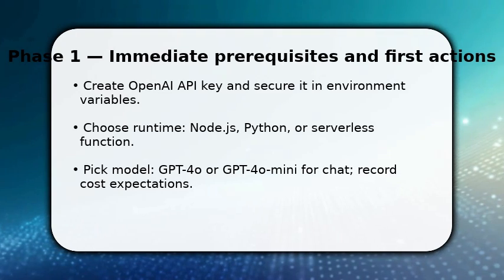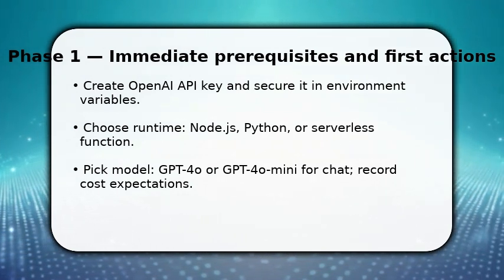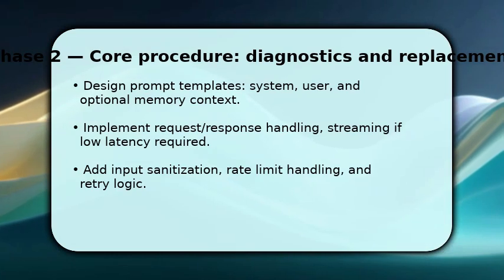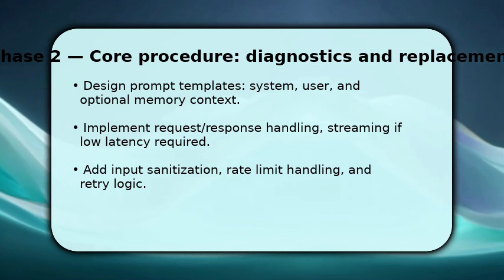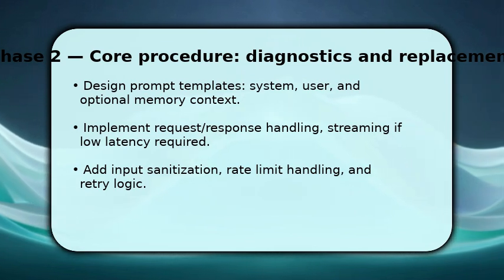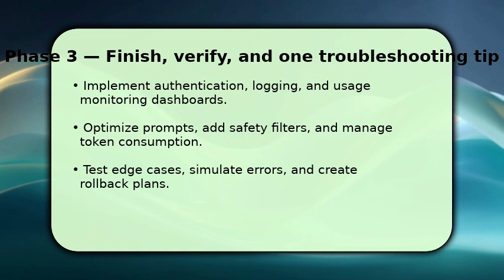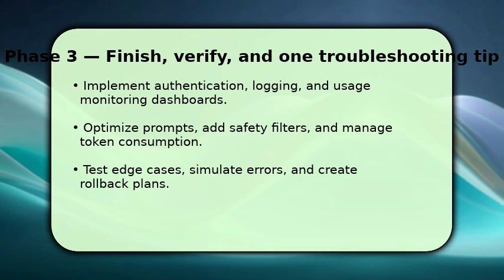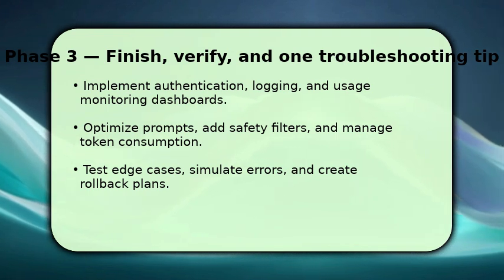How to Create a Chatbot Using Openai (updated)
How to Create a Chatbot Using Openai (updated) | 🔒 Surfshark VPN Deal — Stay private and secure. $1.99/mo + 3 Months Free ▸

Dive into the world of AI and discover how to craft your own chatbot using OpenAI'thy cutting-edge technology. This tutorial will guide you through each step, from setting up your environment to fine-tuning conversational responses for a seamless interaction experience.

create chatbot, OpenAI, GPT-3, conversation interface, machine learning, chatbot development tutorial, interactive AI assistant, NLP techniques, user engagement strategies, customize responses, setup environment